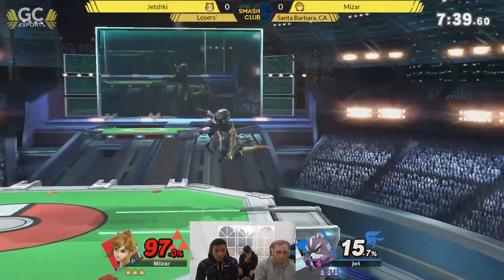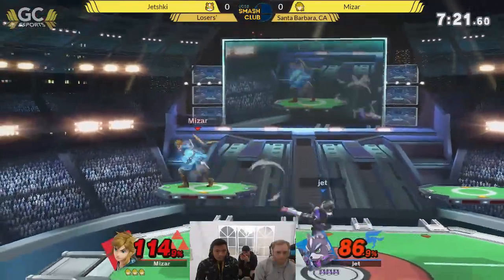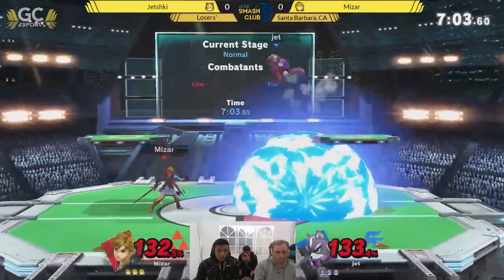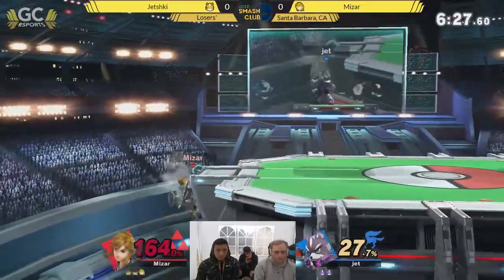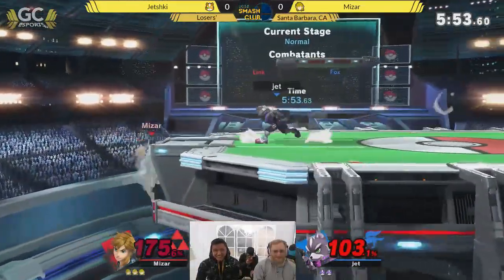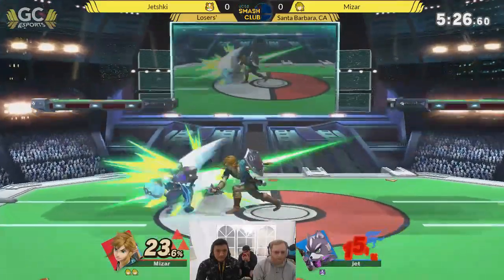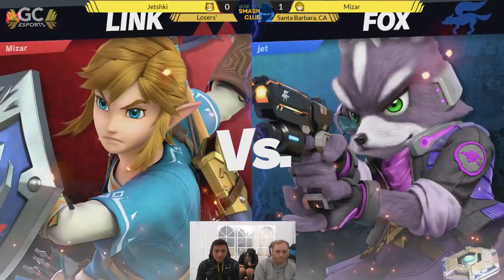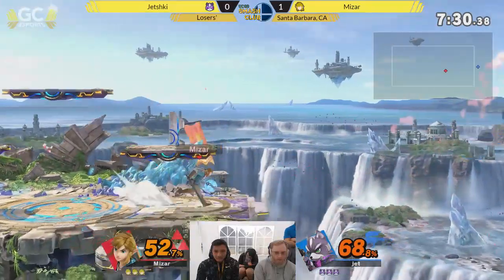Pink's Spicy Invitational Bracket - Jetshki (Fox) vs Mizar (Link, Gannondorf)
This tournament was streamed live in Isla Vista, CA on Twitch.